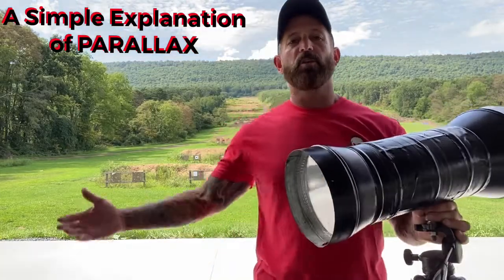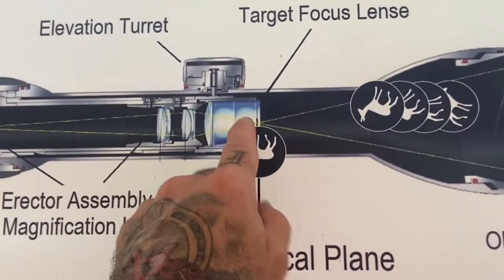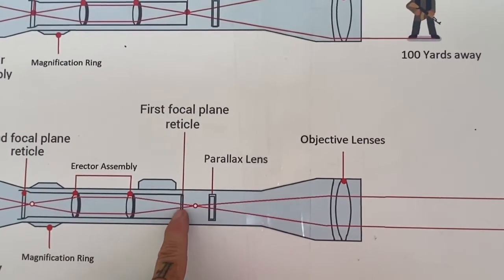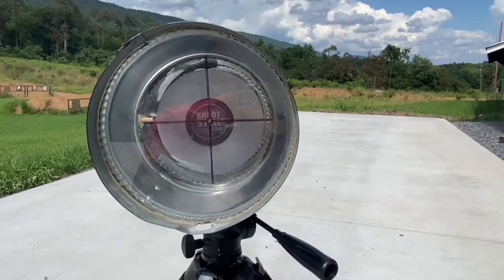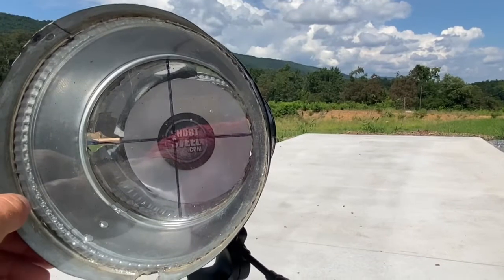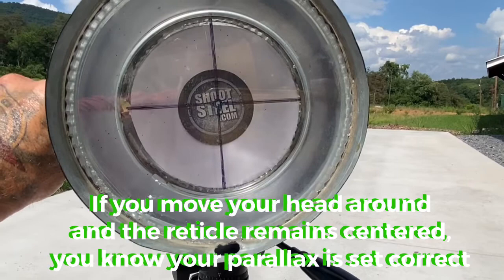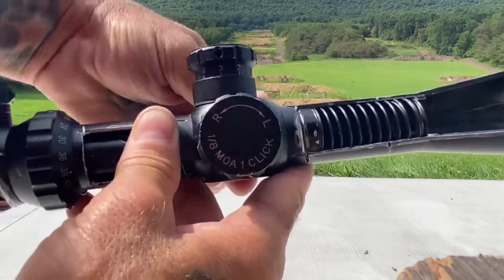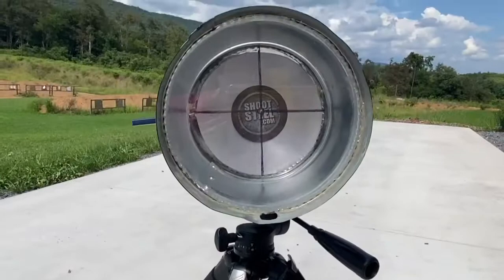Rifle SCOPE PARALLAX Explained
Parallax Scoped Rifle Explanation.   We like to simplify our explanations of everything from parallax, to ballistics in our Long Range courses. To many videos/people I believe try to over complicate things. More videos to come, scope set up, zeroing, how a scope works using scope cutaways, basic ballistics simplified.
(Video posters showing light ray reflections may not be technically correct, so hold your comments, this is simplified for people)
Long Range and Urban Carbine courses @